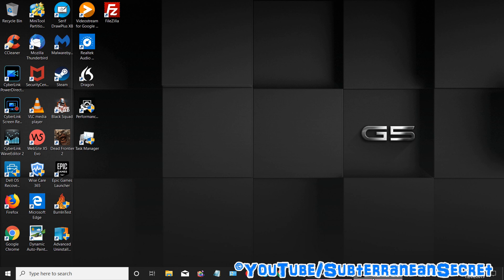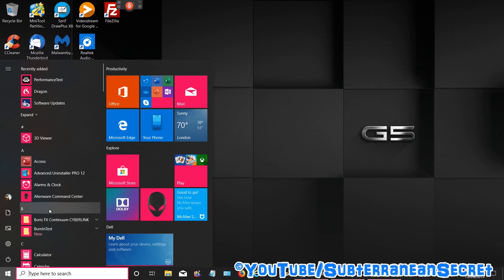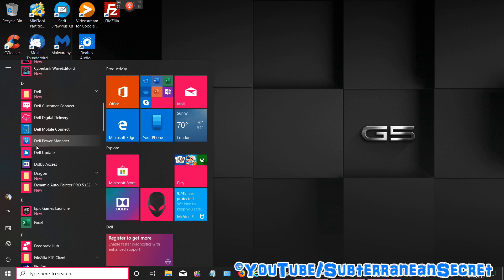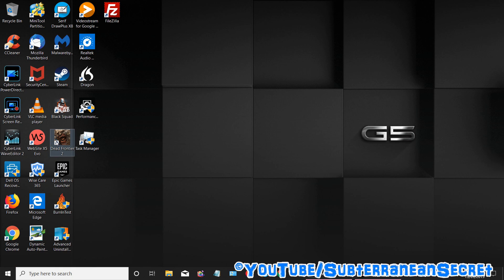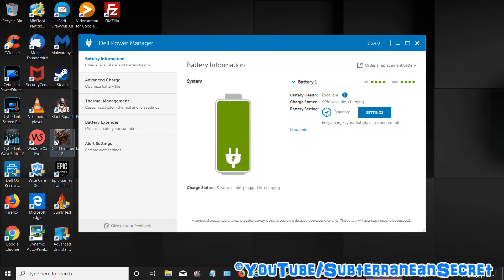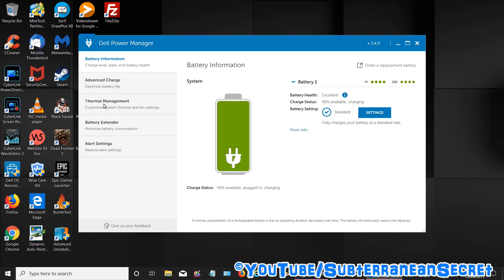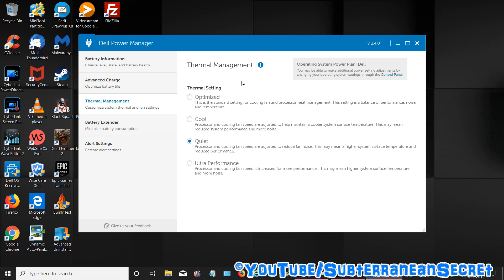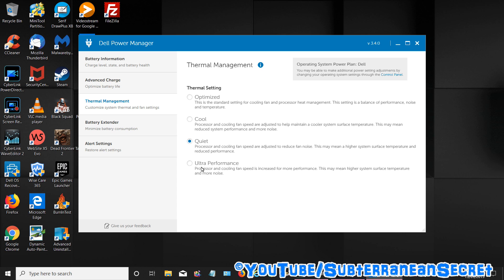How to Control the Fan Speed and Noise on a Dell G Series Laptop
In this video I'll show you how you can control the fan speed and noise on a Dell G series laptop. This should also work on various other Dell models. From the desktop, click on the Windows icon and select "Dell power manager" and then select "thermal management" to control the fans on your laptop.

😎😎😎 Video Was Edited Using Cyberlink Power Director

🤗🤗🤗 Buy the Latest Version of Windows 10 at the Following

😏😏😏 Speed up Windows 10 with Optimisation Software